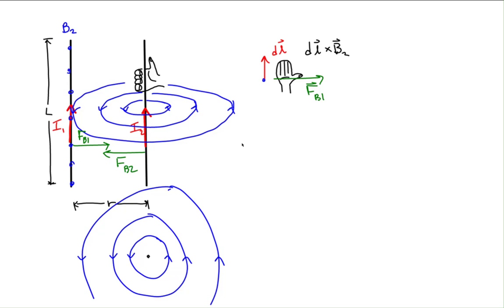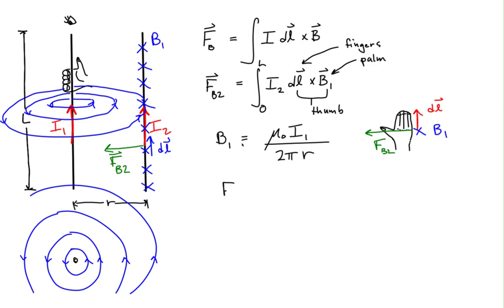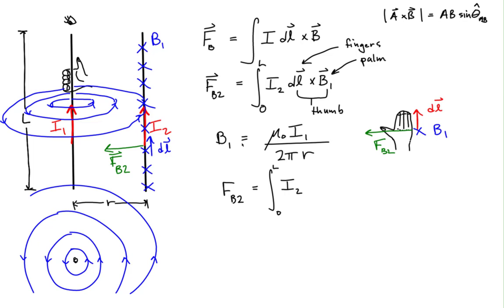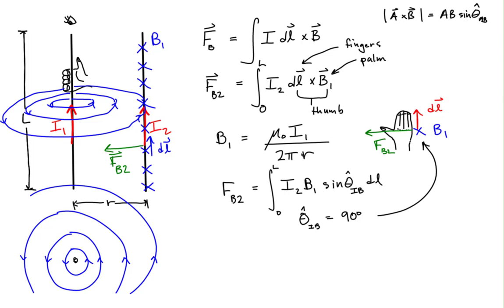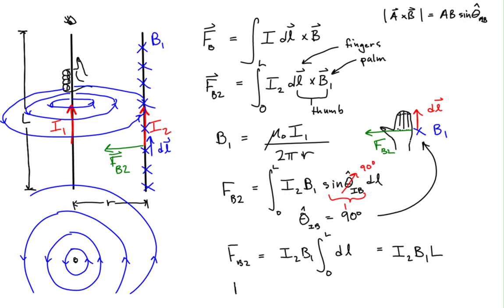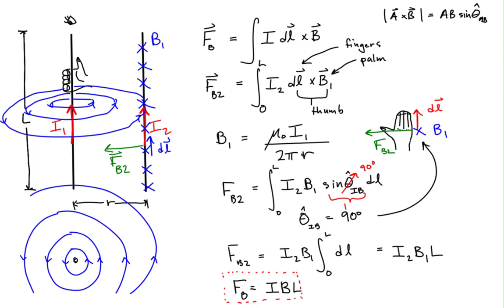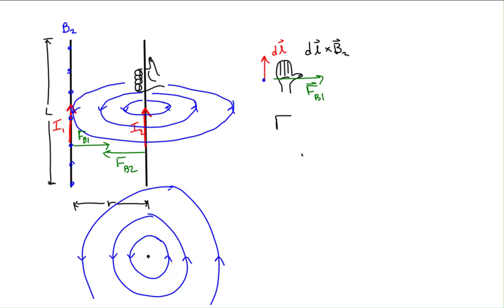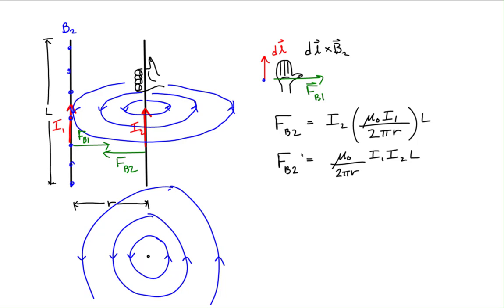Magnetic Force on Two Parallel Current-Carrying Wires, Part 2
This is the second of a three-part example in which we discuss how the magnetic force that two parallel current-carrying wires exert on each other is either attractive or repulsive, depending on the direction of the current in each wire. In this video we develop an expression for the magnetic force on each wire.